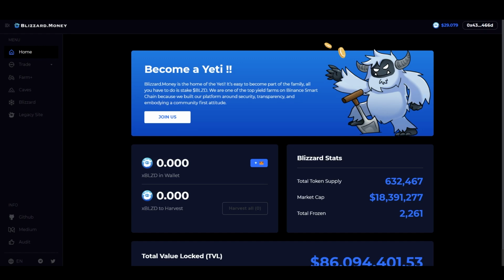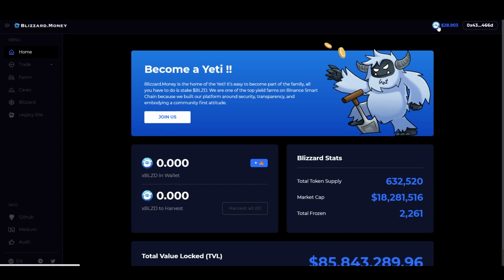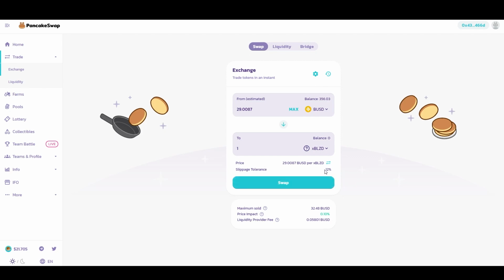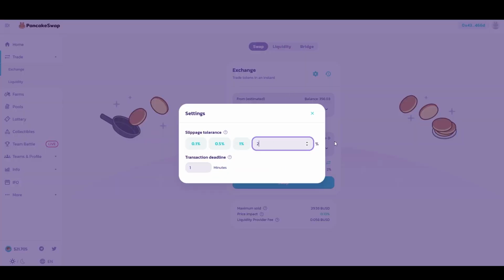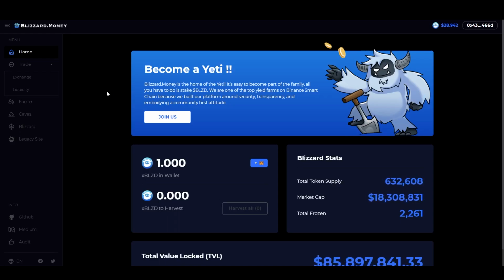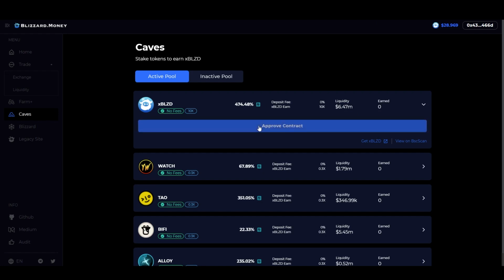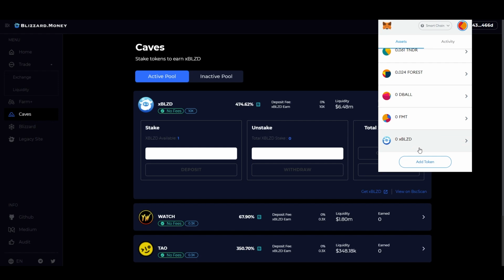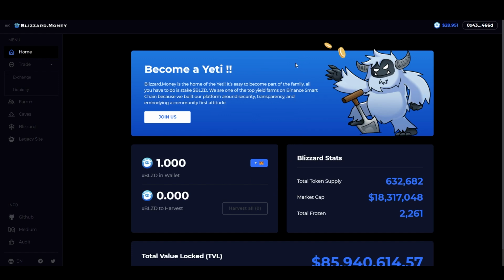Earn 475% APR with BLIZZARD MONEY (Version 2). Passive income while you sleep (Read Description!)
Learn how to use Metamask and Buy Blizzard, the hottest new Yield farming coin on BSC Defi. In this video we'll talk through how to Buy blizzard, stake it, and unstake it for passive income.

Yield farming is a lucrative new sector within Cryptocurrencies, especially with the recent rise of Binance Smart chain users.

** Note that this is Version 2 since Blizzard.money changed their UI 5 days after i posted my first video...
🕚 Timecodes  🕚
0:00 - 1. Intro
1:23 - 2. Connecting Metamask to BSC
2:42 - 3. Add Blizzard to Metamask Wallet
3:12 - 4. Trading via Pancakeswap
4:40 - 5. Slippage
7:24 - 6. Gas settings (Leave it alone)
8:00 - 7. Staking Blizzard
8:30 - 8. APR & Yield rates
9:18 - 9. Approving the contract
9:49 - 10. Inputting your deposit
11:02 - 11. Unstaking and withdrawing
11:36 - 12. "Dust"
11:54 - 13. Closing Statements

Limitless Crypto may or may not own the cryptocurrency discussed in the video, Limitless Crypto can also receive donations or sponsorships in association with the video, there may also be compensation and affiliate links where relevant. As always Do Your Own Research. (DYOR)